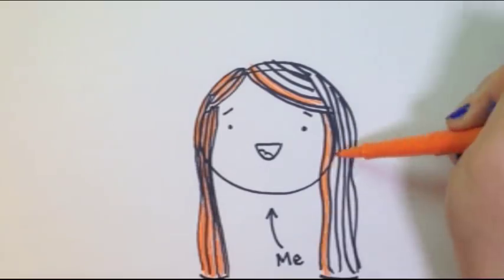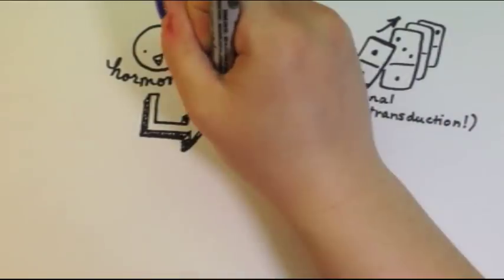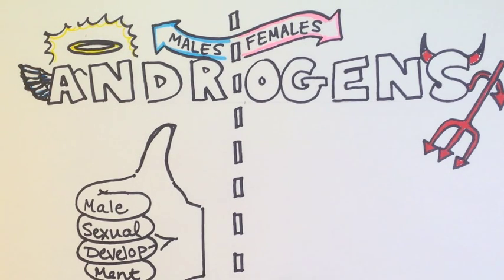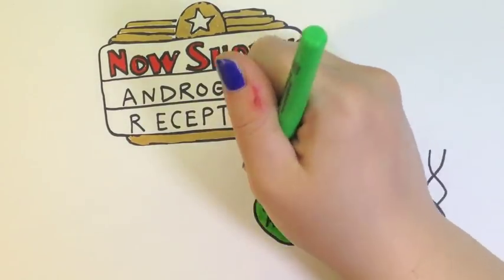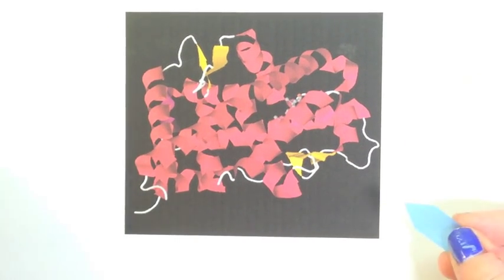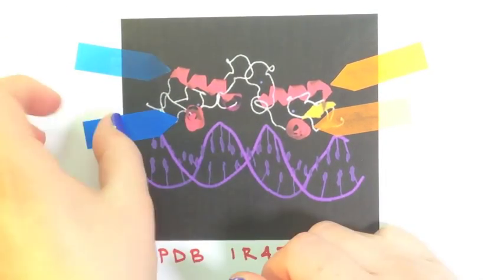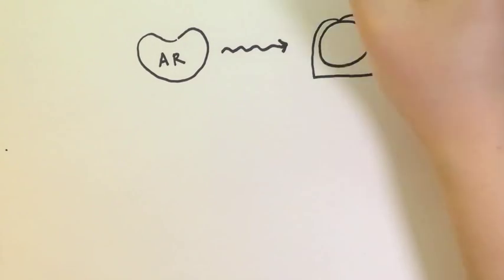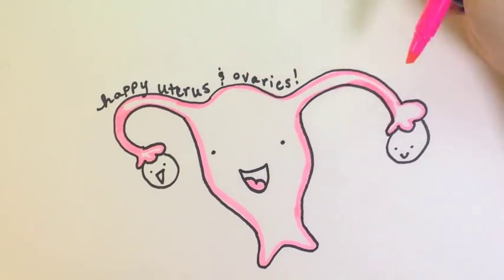Androgen Receptor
Submitted by Emily Hayes